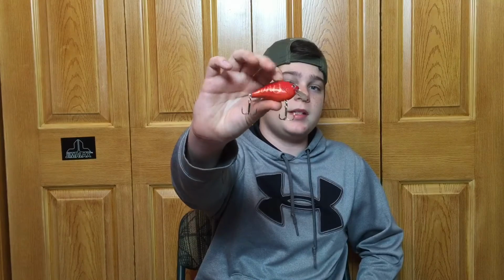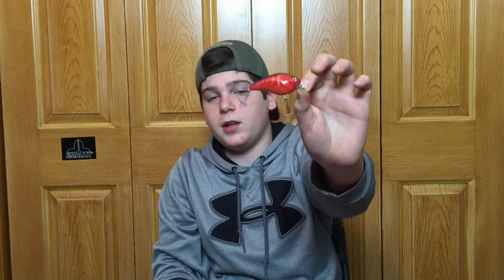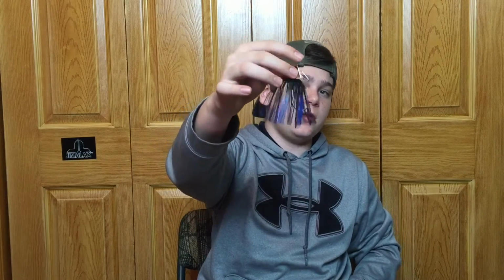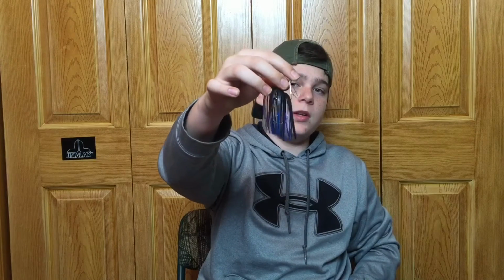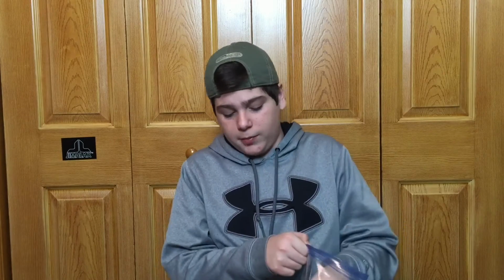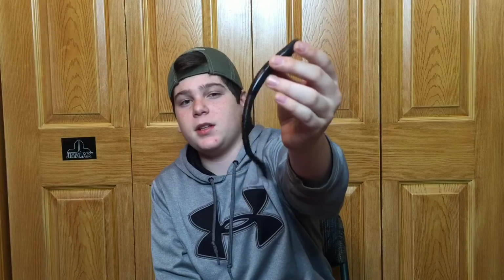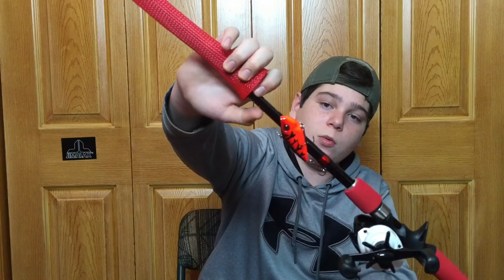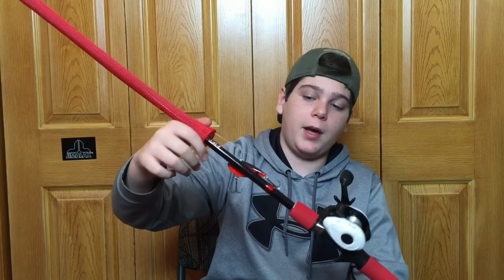How to Catch Fish in Dirty Water!